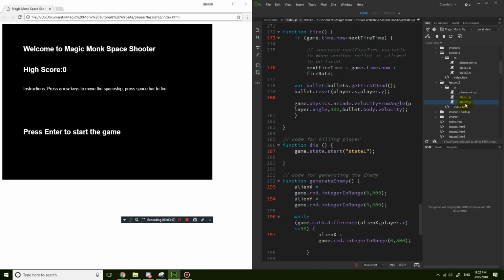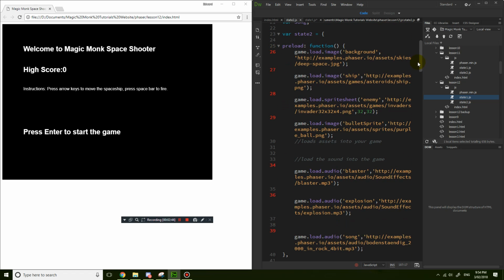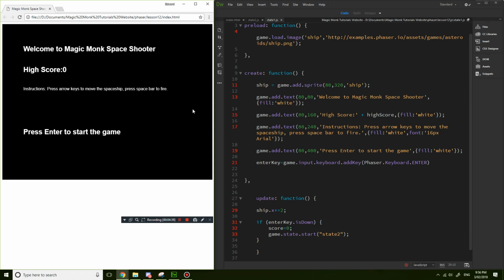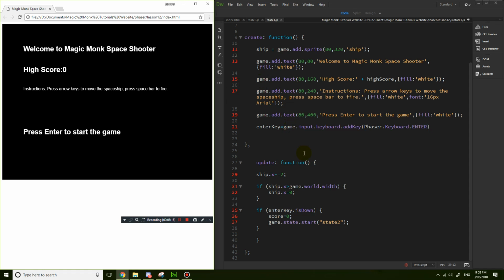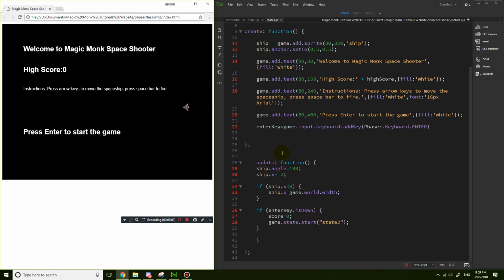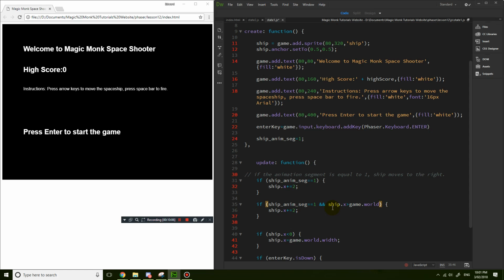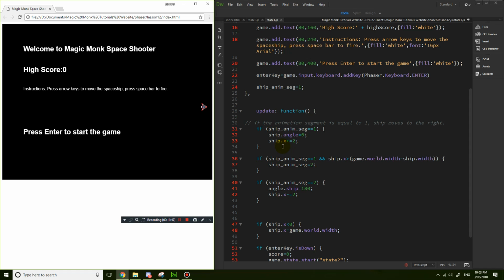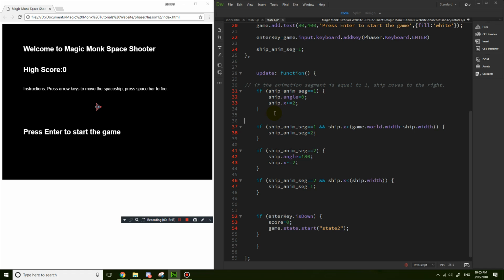Javascript games programming using Phaser in Dreamweaver lesson 12 - Looped intro animation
You will learn how to create animations in the update function, switch between animation segments using variables, use if-statements to control when the animation path changes for a sprite, create looped animations.